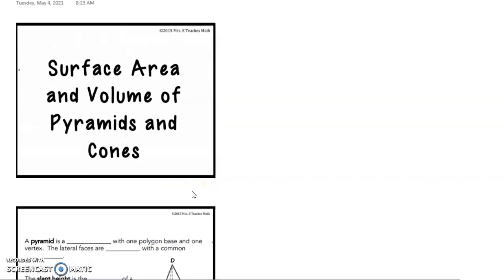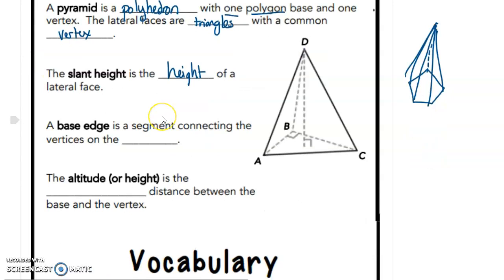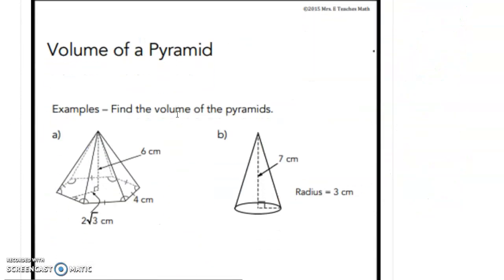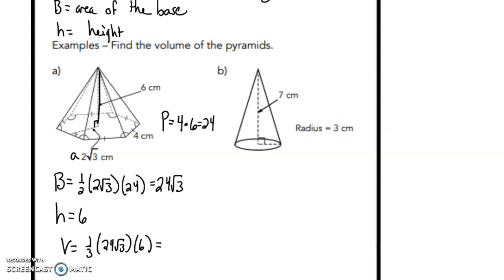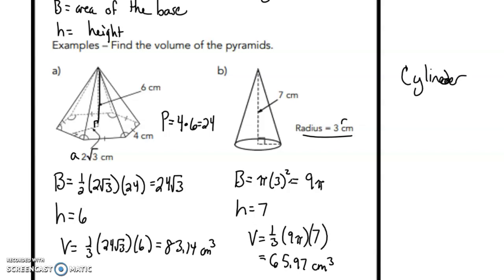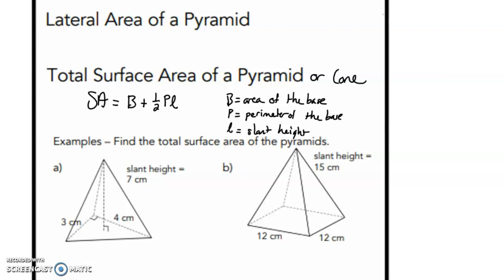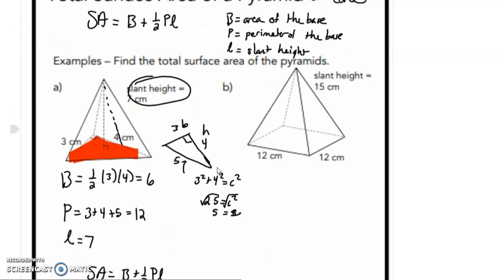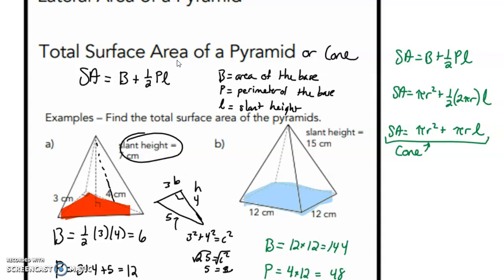GEOM SA and V of Pyramid and Cone